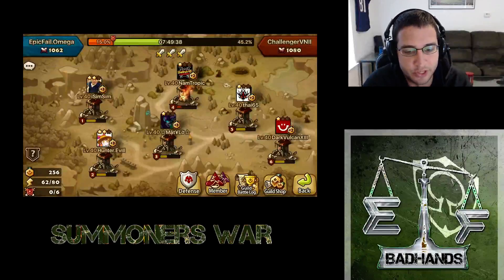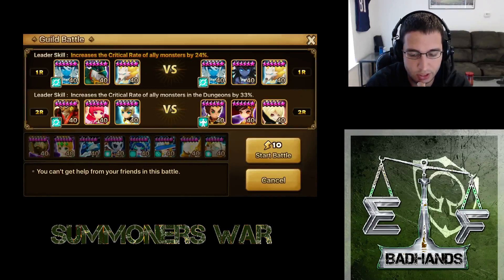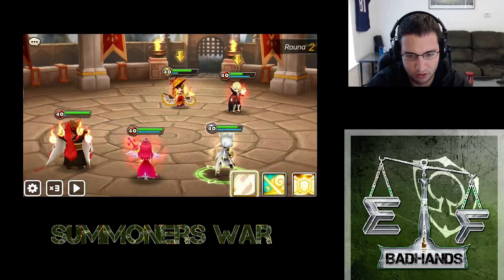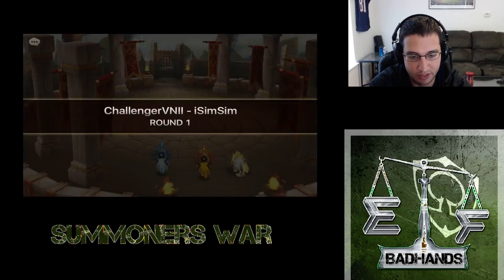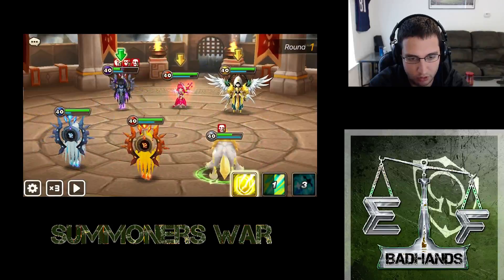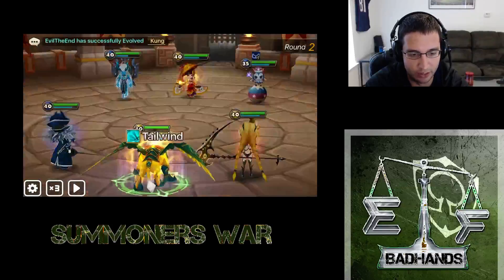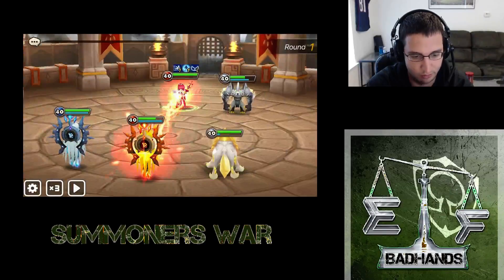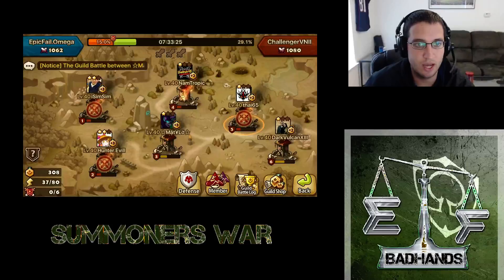Guild Wars vs ChallengerVNll 1/20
Some guild wars action, can I get 3 wins?